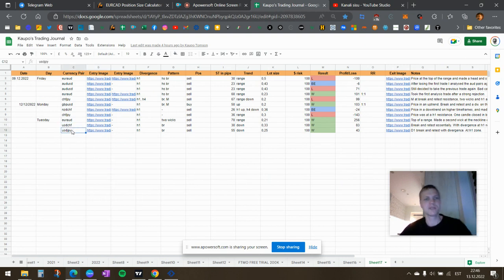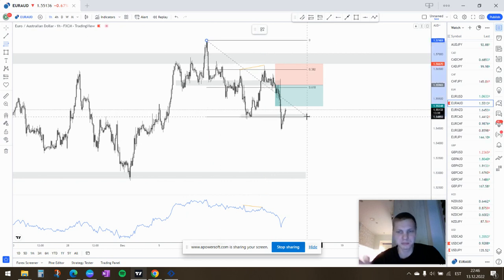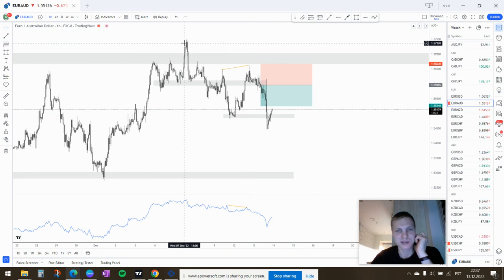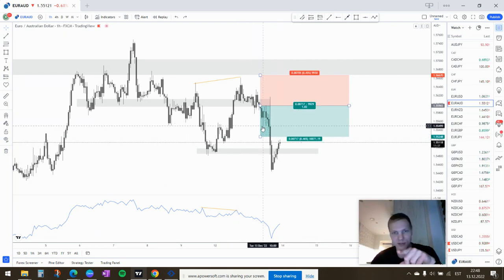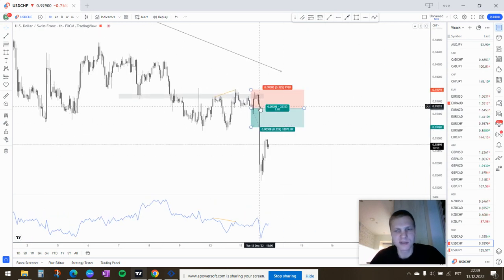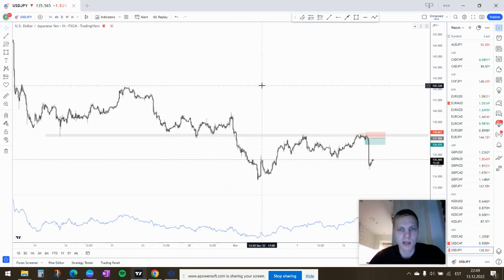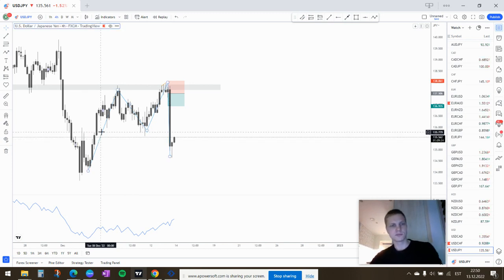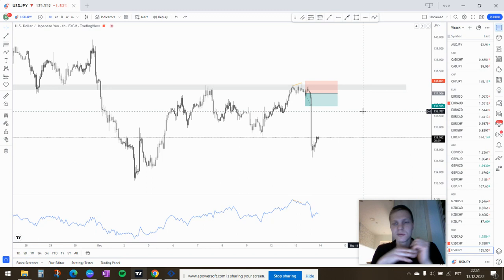3 winners - 10K FTMO Free Trial - Day 3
If you are thinking about taking on an FTMO challenge, you can sign up from here: